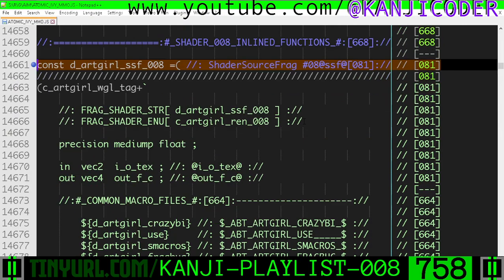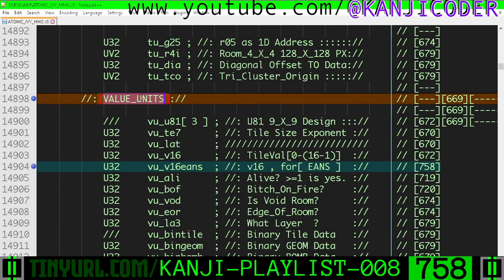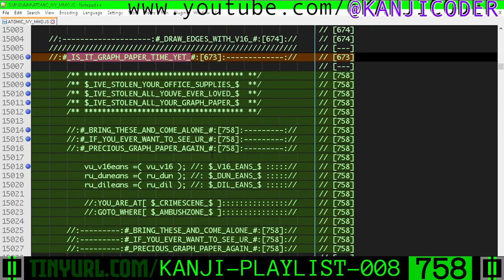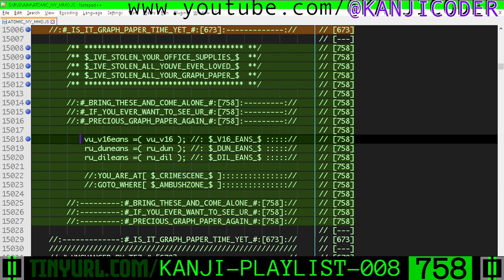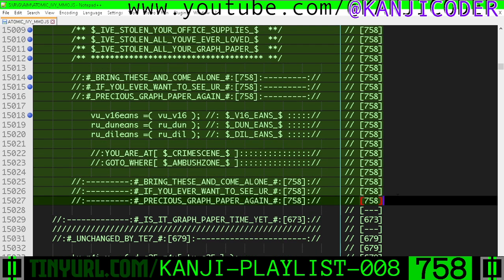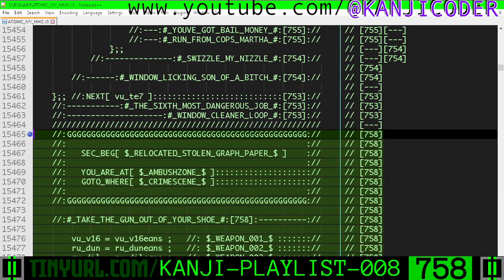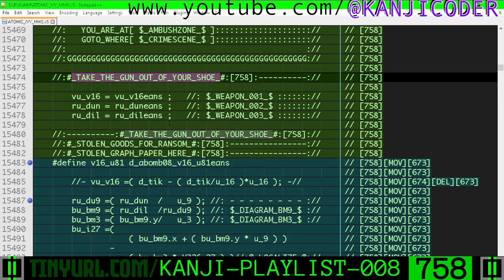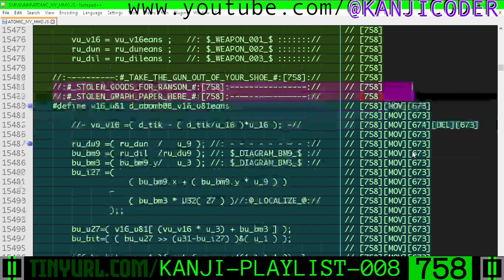758 : BFJ_068 : Refactor Graph Paper Render